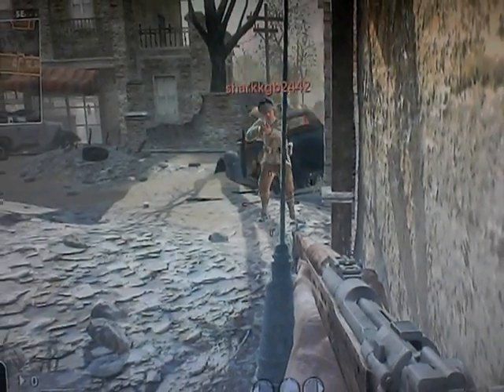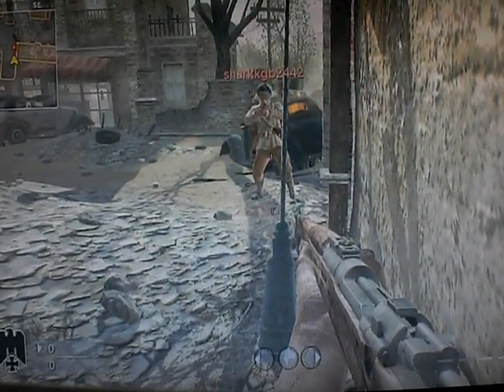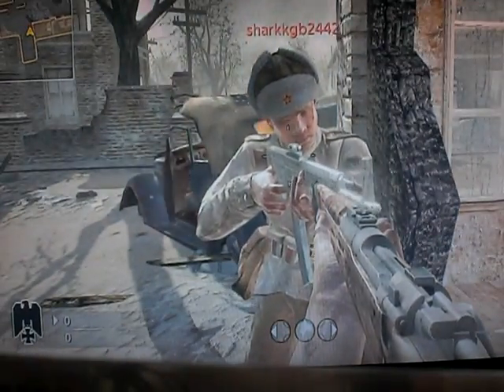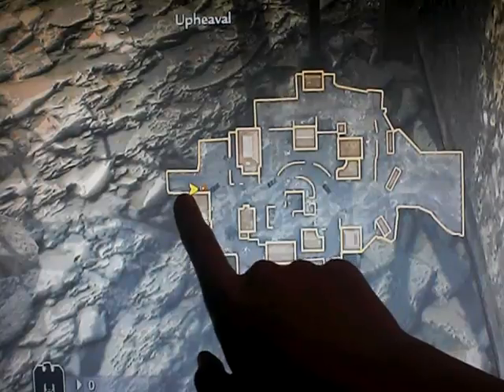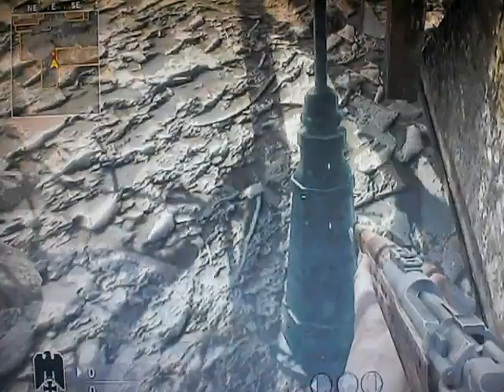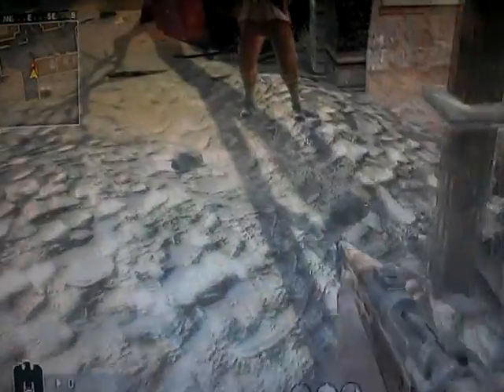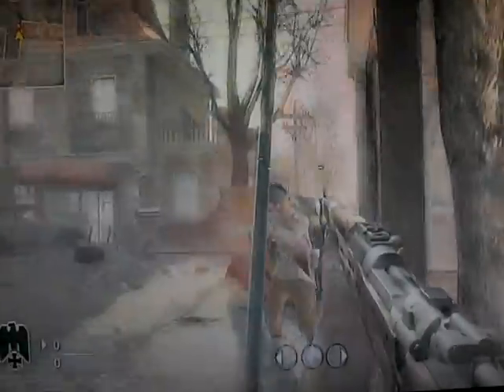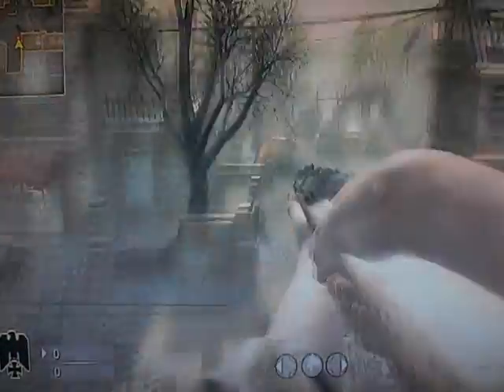Upheaval Ledge Bayonet Glitch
A tutorial by me(xG M4V3RiiCK) and my friend(Sharkkgb2442) doing a Bayonet jump I found myself.